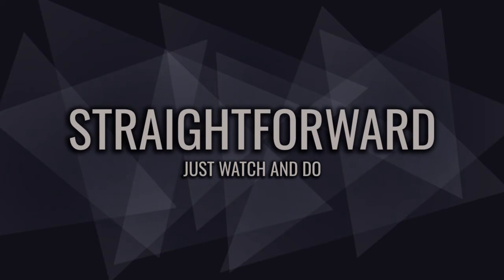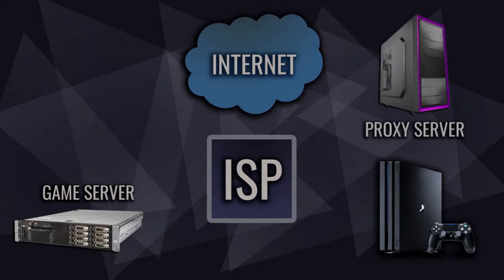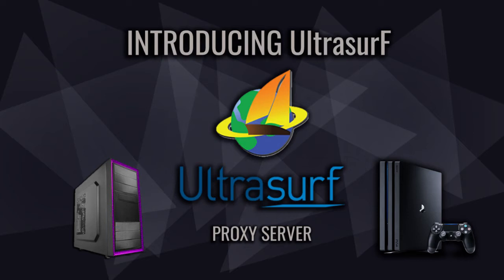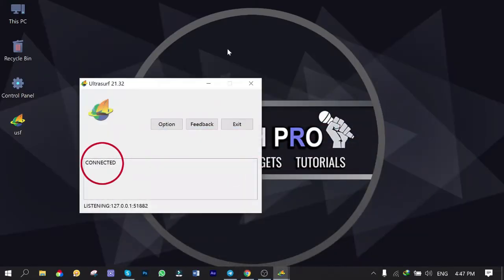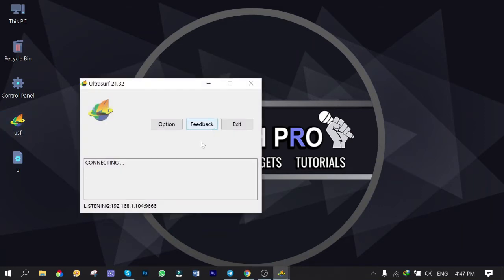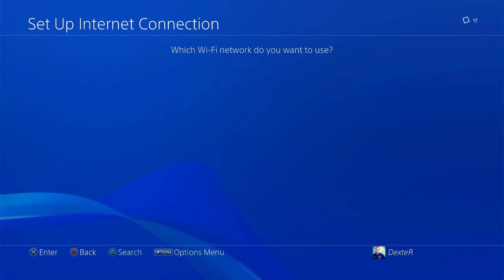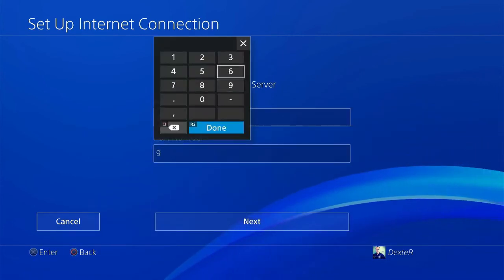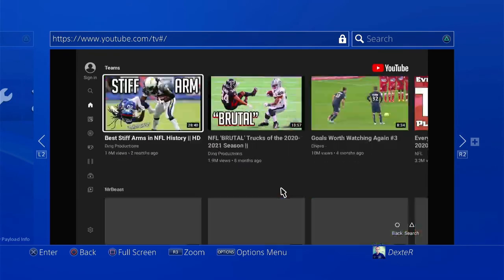How to set up and run proxy server for PlayStation 4 at home for free to bypass Internet limits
In this video tutorial, I teach you how to install and run a proxy server to bypass Internet limits.

This method of mine is straightforward and the proxy server that I use is totally free of charge.

I walk you through the installation and configuration of both proxy server software and PlayStation 4 network settings in order to stablish the connection, then I test the incoming/outgoing traffics on the PS4 by browsing YouTube website.